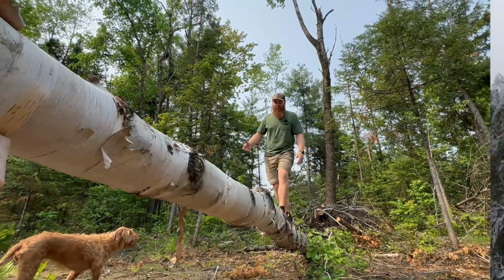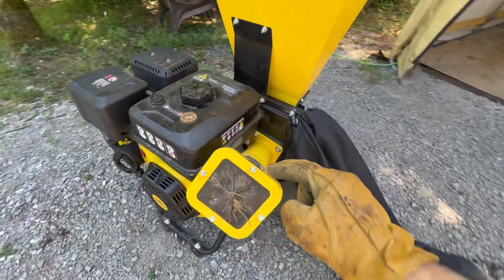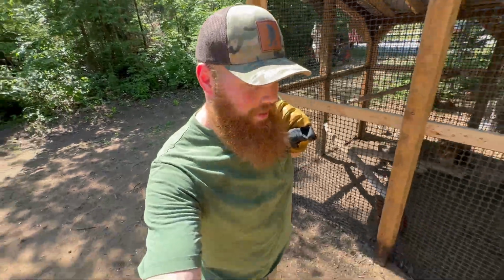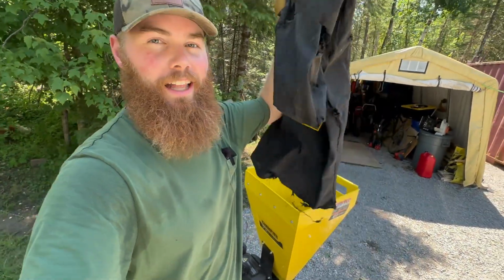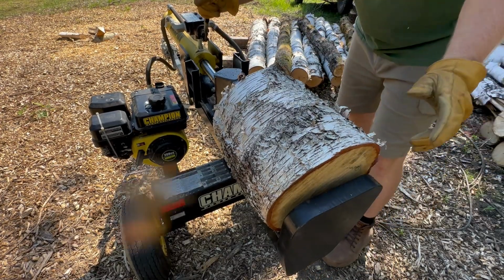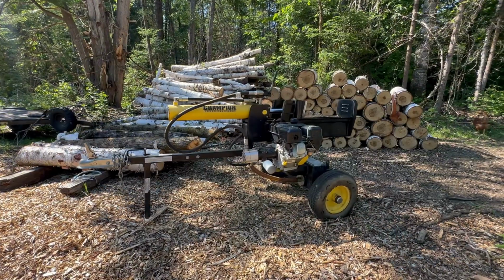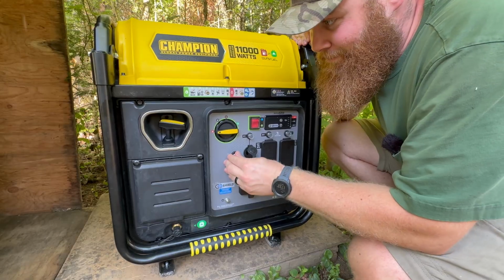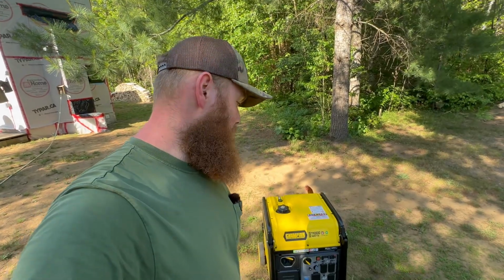How I Turn Branches Into Gold for Our Homestead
An ice storm nearly wiped out our homestead—but the right tools made all the difference. In this video, we clean up the aftermath, split firewood, and share the gear that kept us self-sufficient through weeks without power. From a wood chipper that turns branches into garden gold to the generator that kept our fridge and water pump running—this is real homesteading, powered by preparation.

Eight weeks after the storm, we’re still cleaning up. You’ll see how we use our Champion chipper shredder, wood splitter, and dual-fuel generator to not only survive—but thrive—through chaos. Whether you're off-grid, planning your emergency power setup, or just love self-sufficient living, this video shows what it takes to be ready when nature hits hard.

📍 Video Chapters
0:00 – Welcome to the Homestead
0:25 – Storm Damage Overview
1:00 – No Power for 2 Weeks
1:45 – Nothing Goes to Waste
2:20 – Cleanup Begins
3:00 – Wood Chipper
4:20 – Generator
5:20 – Wood Splitter
6:30 – Why It All Matters
7:30 – What’s Next